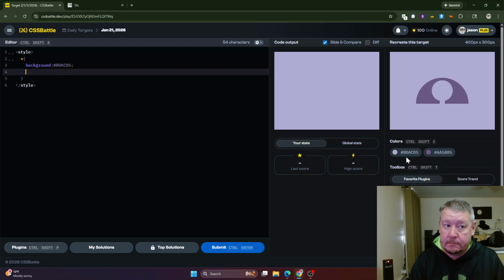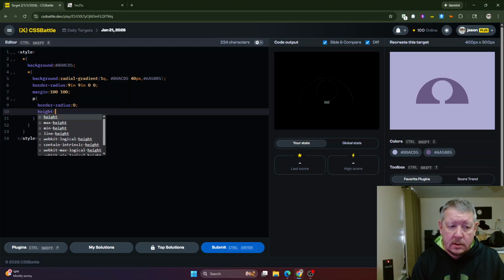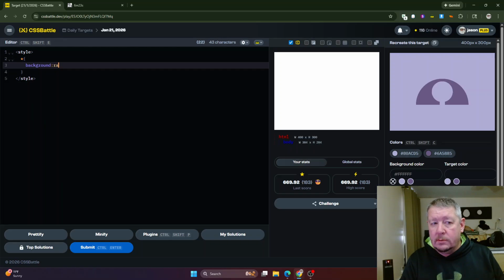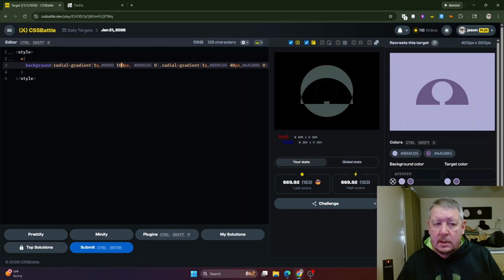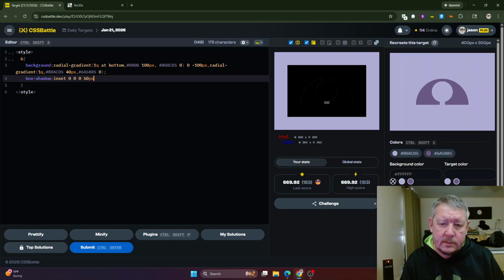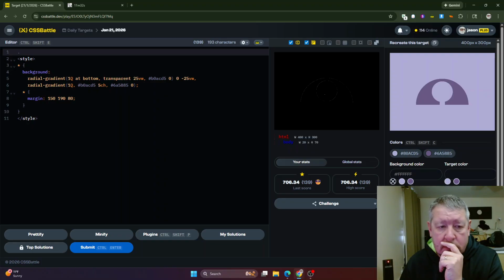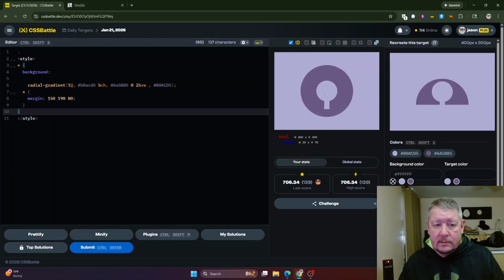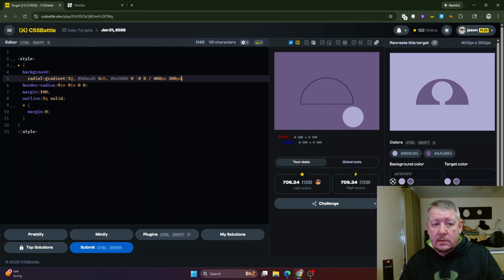CSSBattle Daily 2026 01 21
CSS Daily Battle January 21 2026
00:00 Speed run
03:40 Speed run match
04:20 HTML(ish) solution starts
09:50 HTML(ish) Match, useless attempt starts